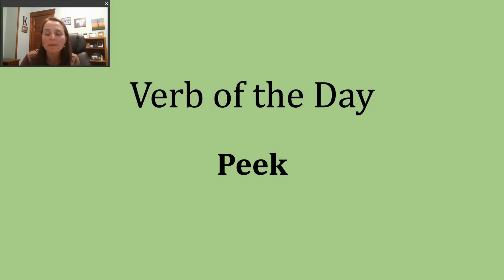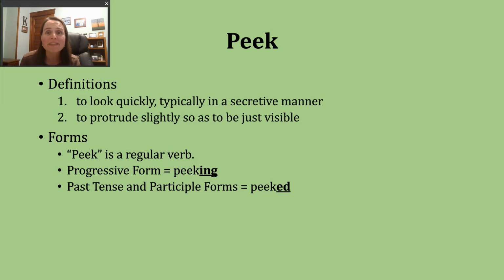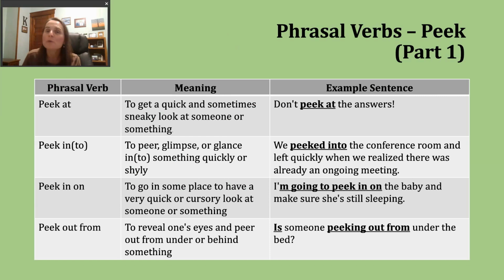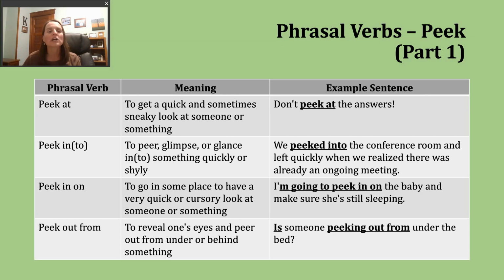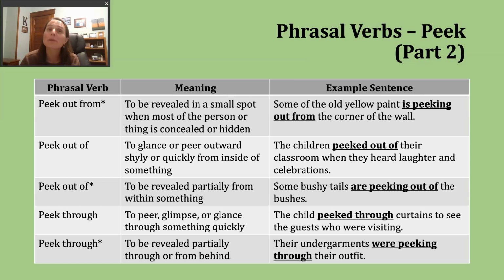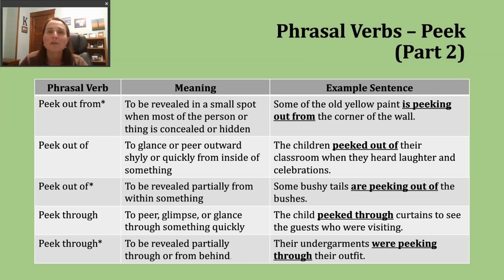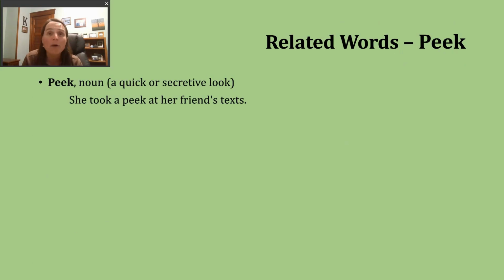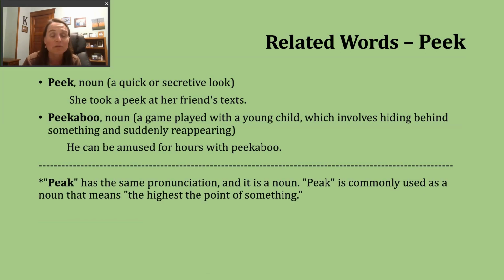Verb of the Day - Peek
This video discusses (1) some of the meanings for the word PEEK; (2) phrasal verbs using PEEK; and (3) related words.